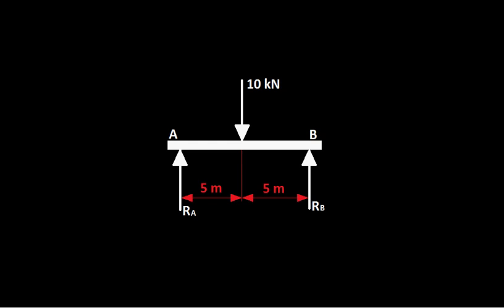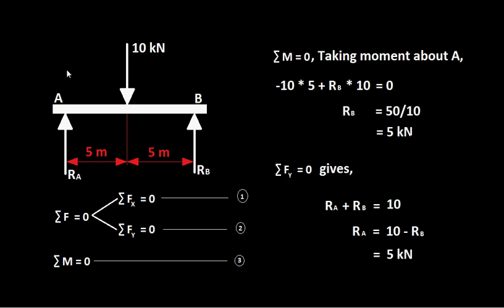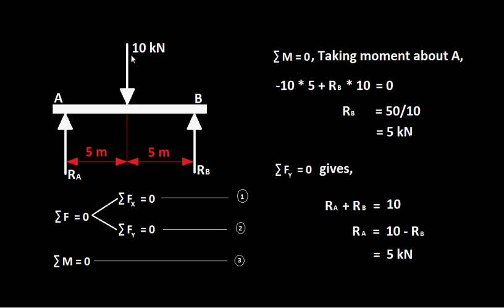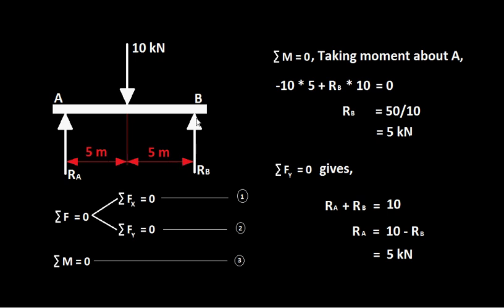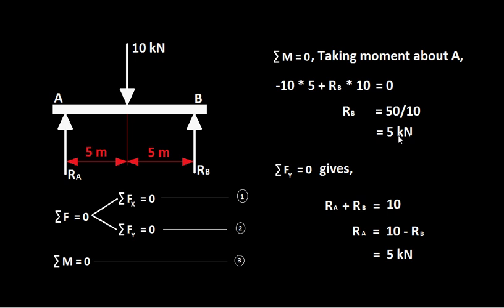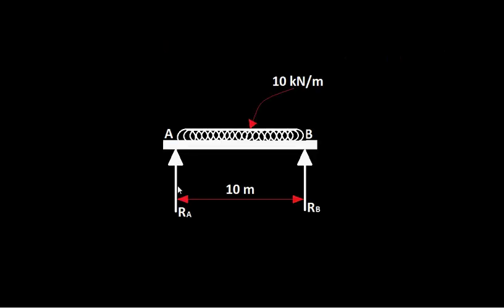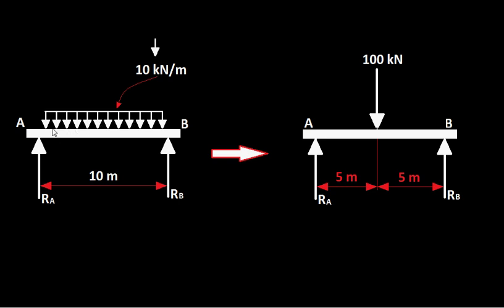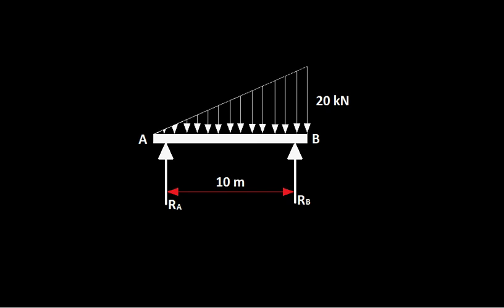Engineering Mechanics 15 - Support Reactions